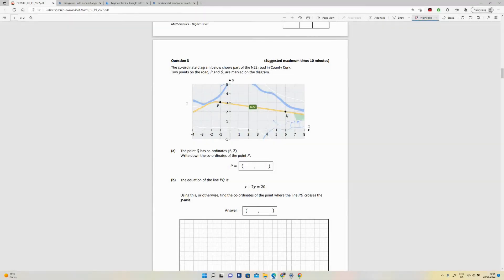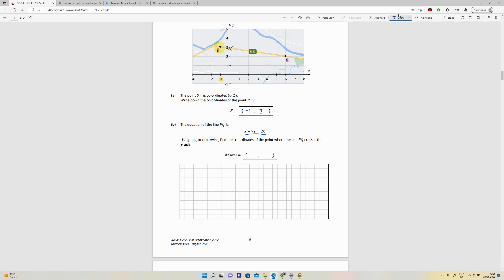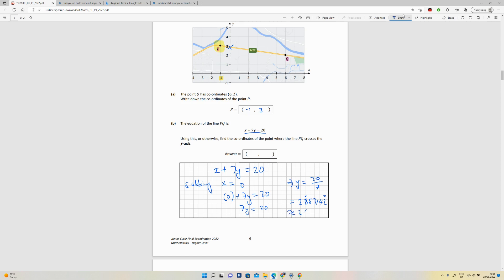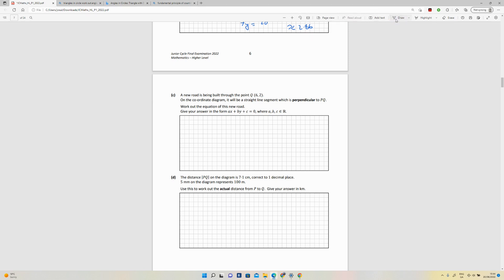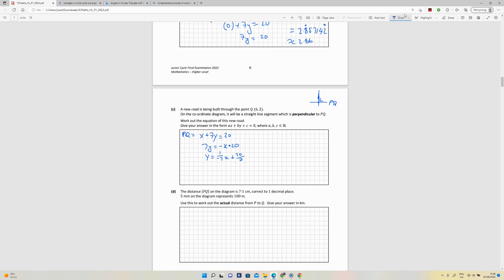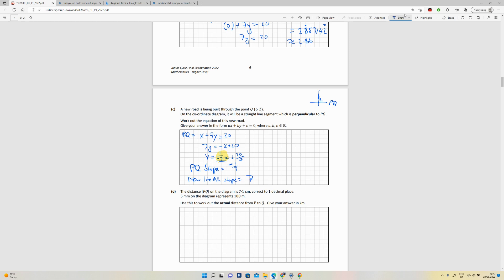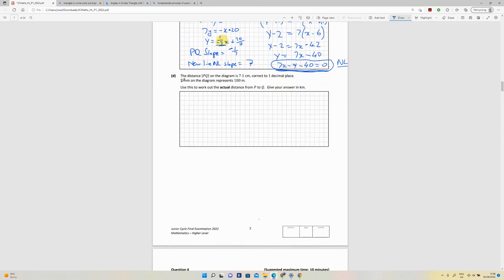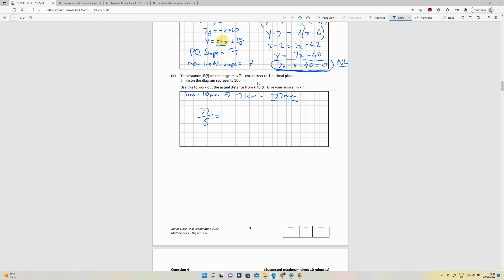Junior Cert Maths Higher Level 2022 Solutions Q3